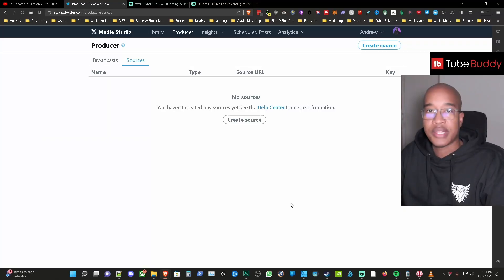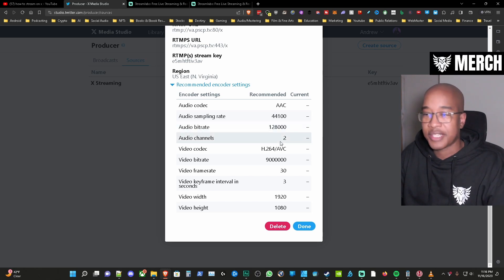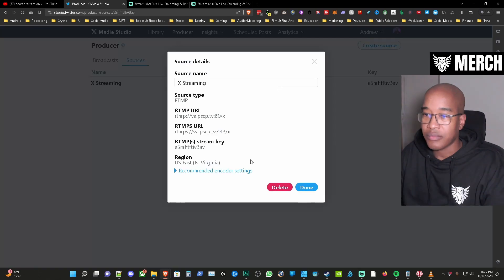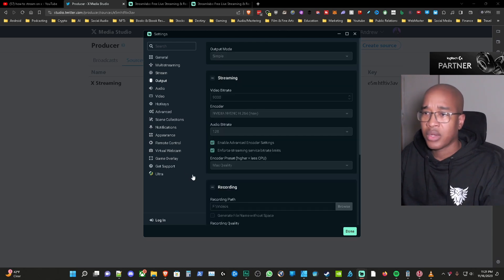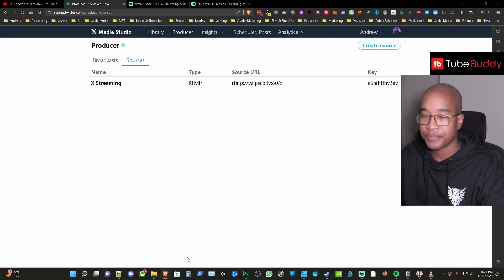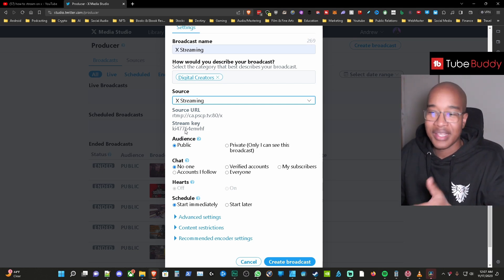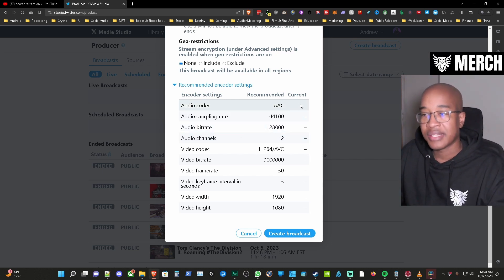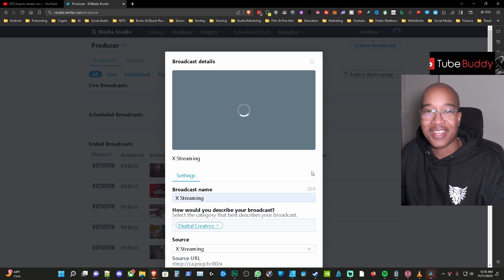How To Livestream On X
Learn how to livestream on X with this comprehensive tutorial! 📹👍 Whether you're using OBS Studio or Streamlabs OBS, this guide covers everything you need to know to start streaming like a pro.

SOCIAL MEDIA!

🎤 Blue Baby Bottle SL
🎮 Victrix Gambit
🎛️ Libsyn ("TSR" for 1 Month free!)